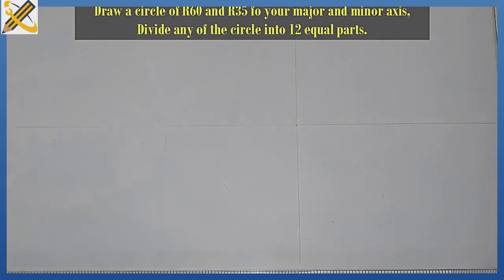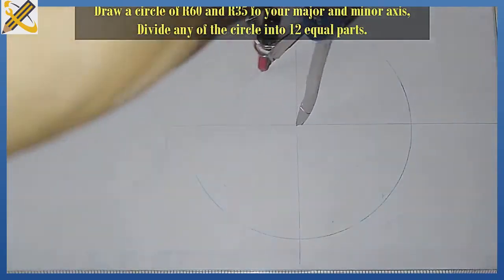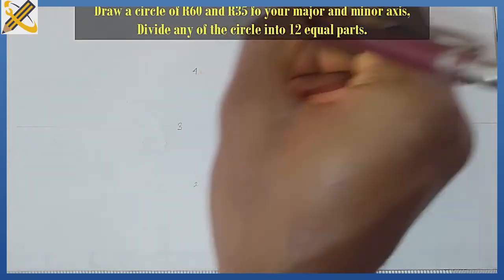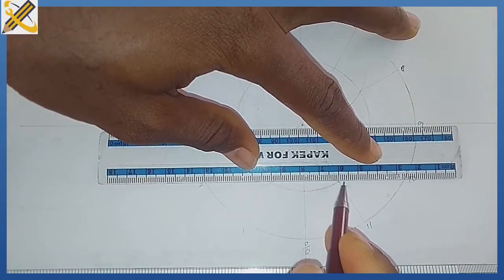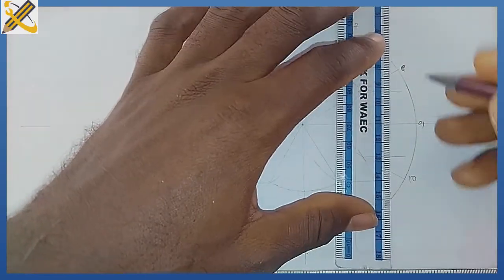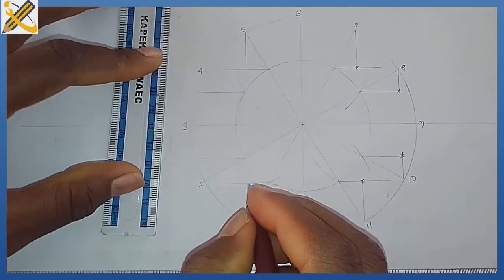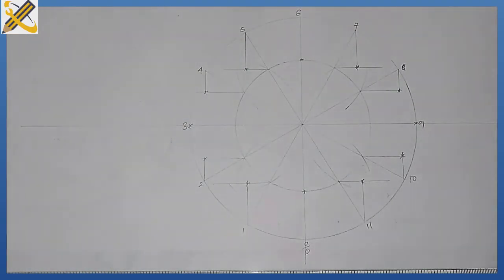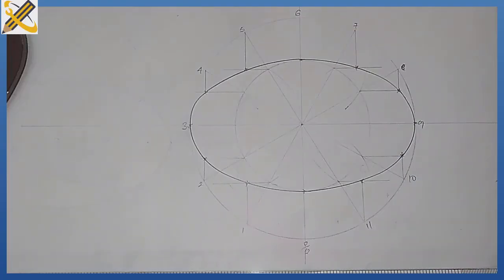ELLIPSE BY AUXILIARY CIRCLE METHOD in | Technical drawing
This video explains how to construct an ellipse using concentric or auxiliary circle method.